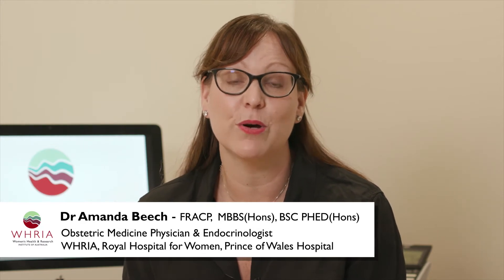Part 2 Osteoporosis - How osteopaenia and osteoporosis is managed to avoid fractures.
Dr Amanda Beech, WHRIA's Endocrinologist & Obstetric Physician speaks about how to avoid a fracture with everyday tips and the latest medications.